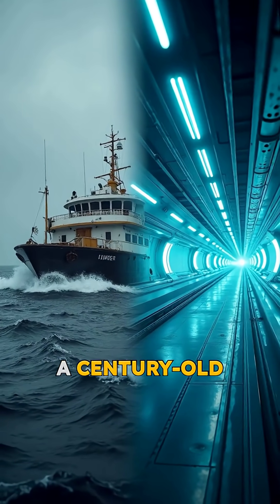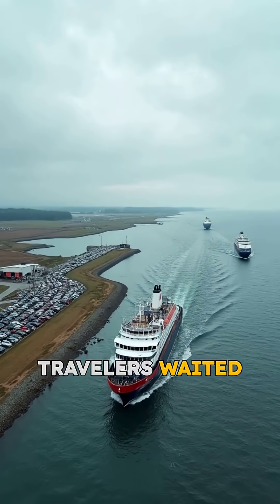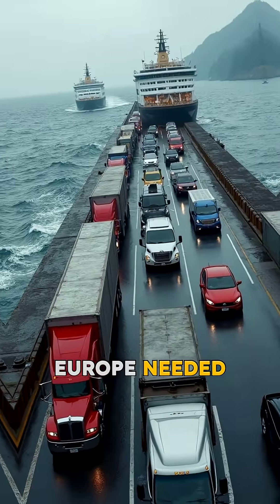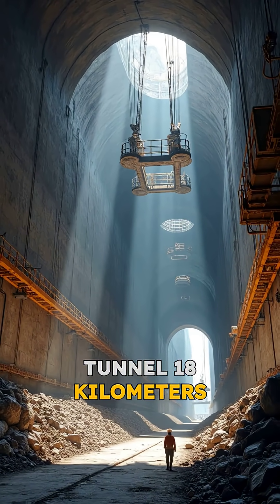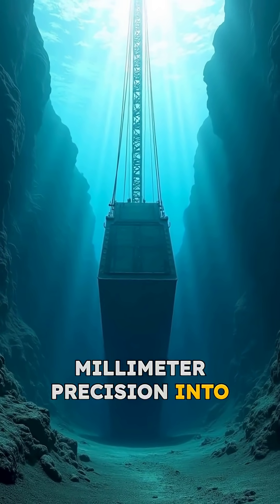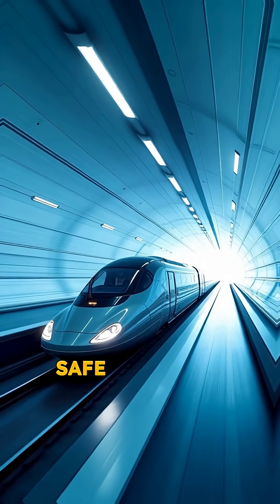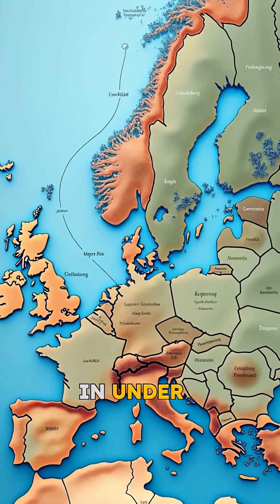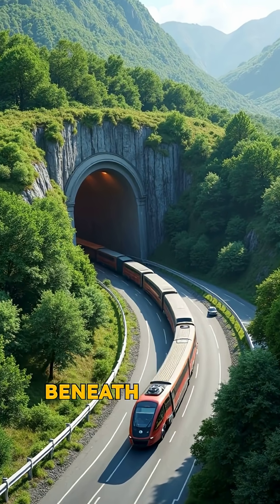Fehmarnbelt Fixed Link – From Ferry Route to High-Speed Corridor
The Fehmarnbelt Fixed Link is one of Europe’s most ambitious infrastructure projects — an 18-kilometer immersed tunnel connecting Germany and Denmark beneath the Baltic Sea.
In just one minute, this video takes you from the historic ferry route to the cutting-edge engineering behind the world’s longest immersed tube tunnel.

You’ll see how gigantic tunnel segments are built on land, floated into the Baltic Sea, and lowered with millimeter precision onto the seabed. Inside, the link will carry a high-speed rail line and a modern motorway, transforming travel between Hamburg and Copenhagen and creating a new green transport corridor for Europe.

If you’re into megaprojects, engineering breakthroughs, or European infrastructure, this quick explainer is for you.